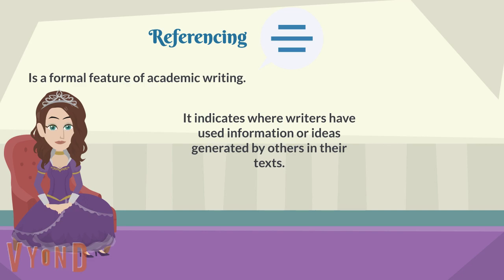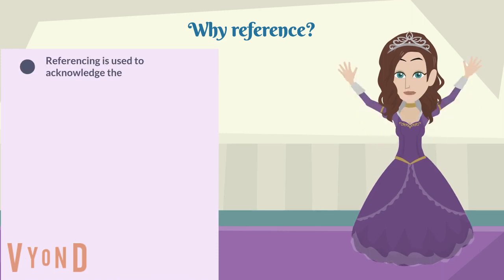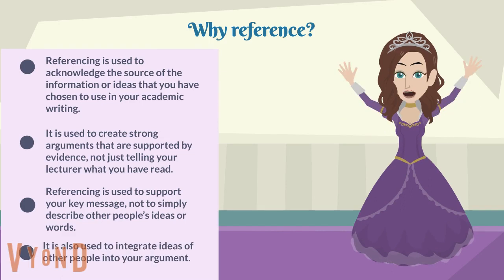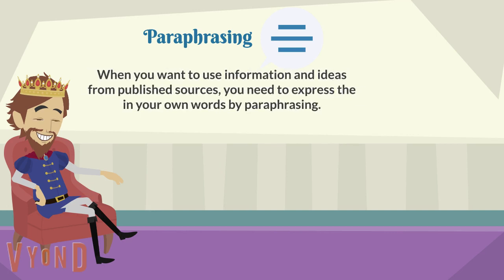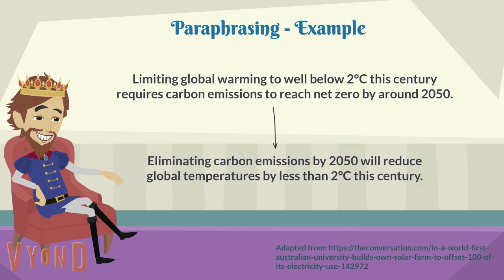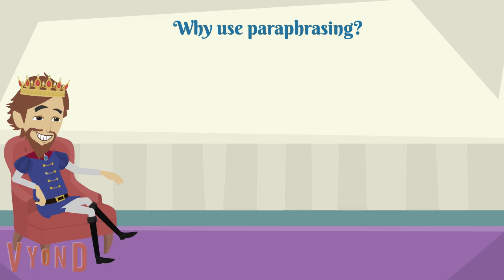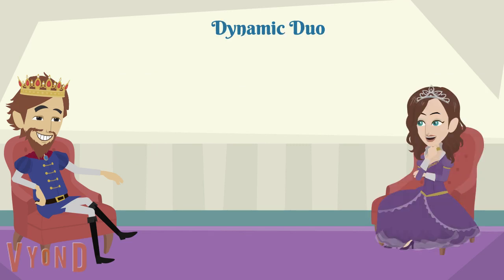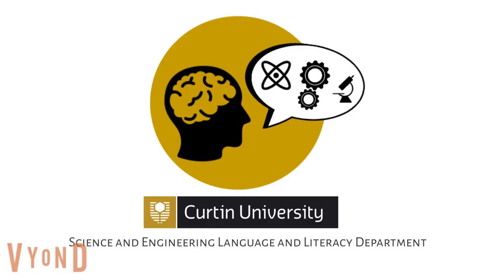References and Paraphrasing Dynamic Duo Module 3 Pt. 1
Science and Engineering Language and Literacy Academic Writing Program Module 3 Part 1